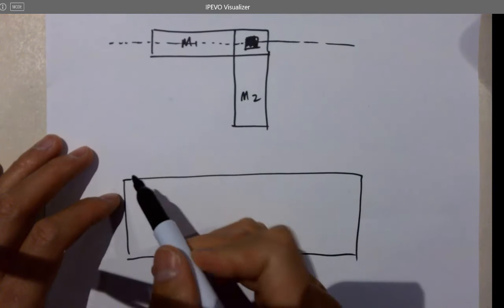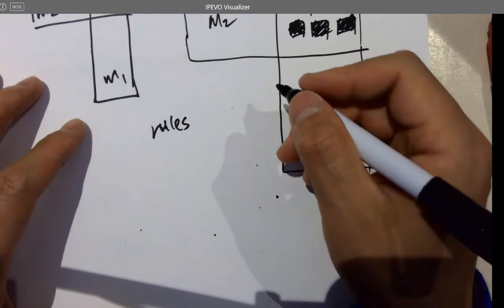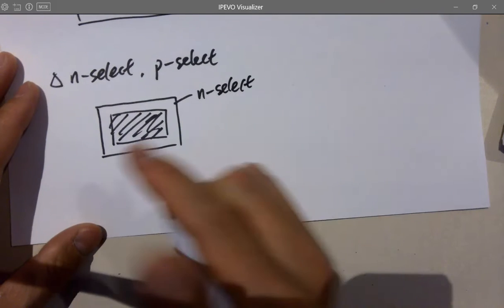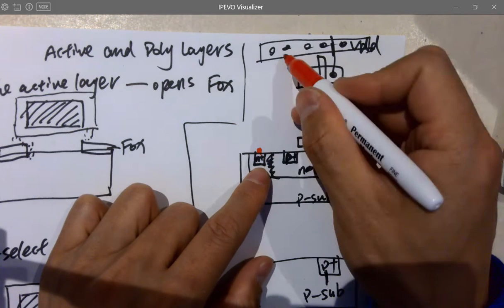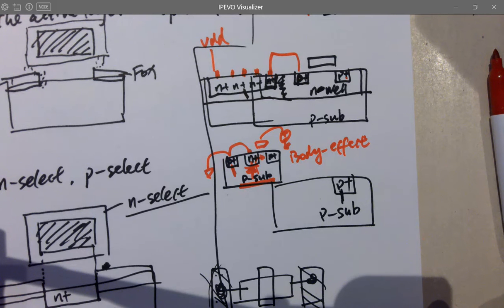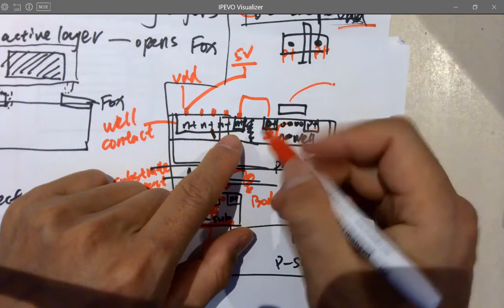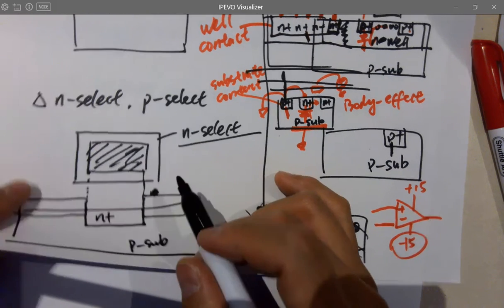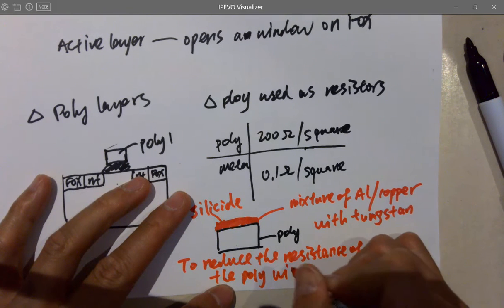ENGR338 Digital Electronics - Lecture 28 C5 Layers II